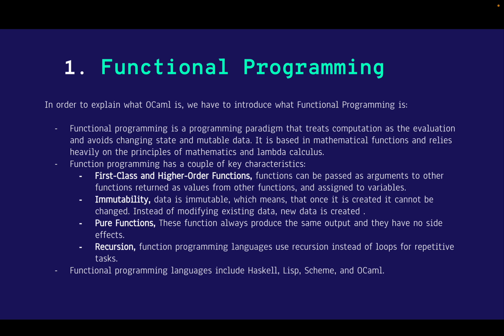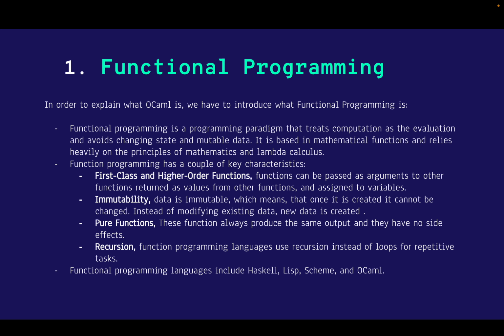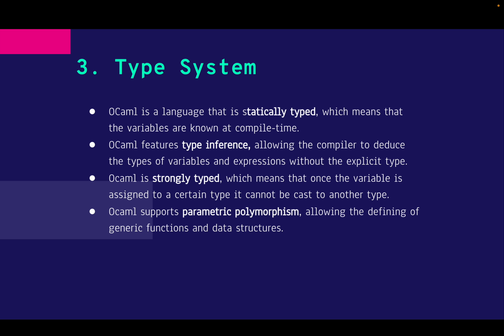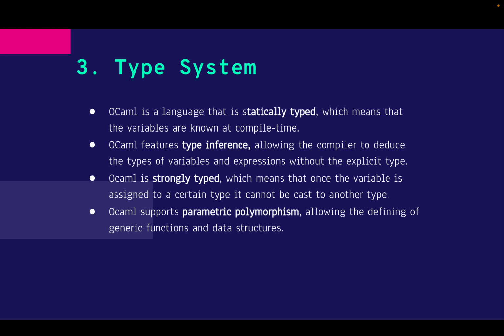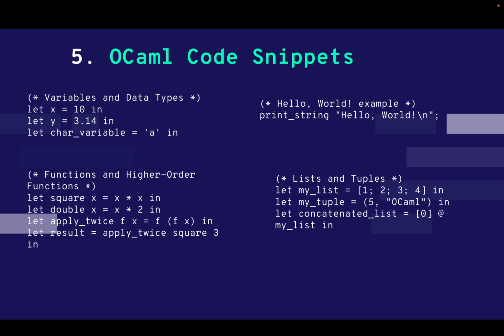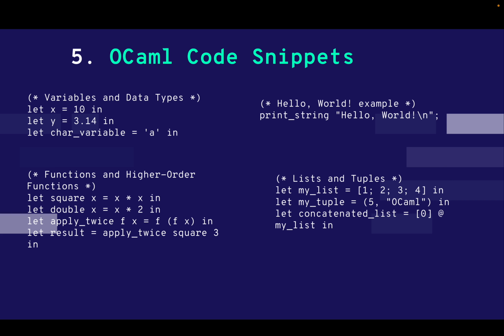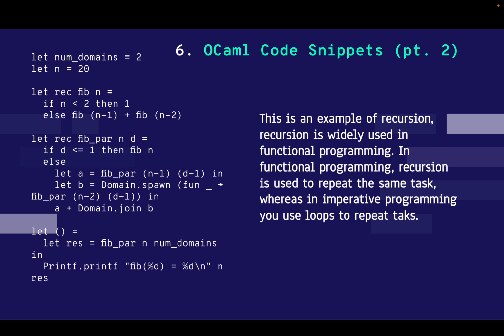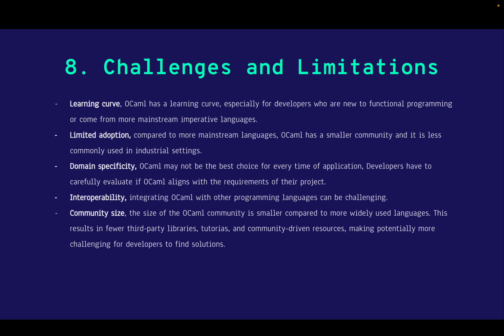Project Presentation CSIT313-01